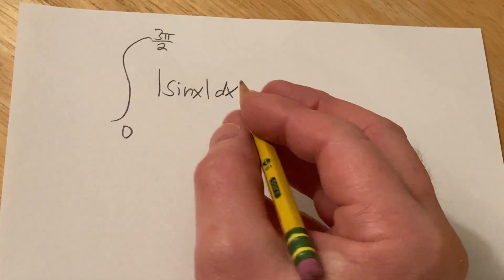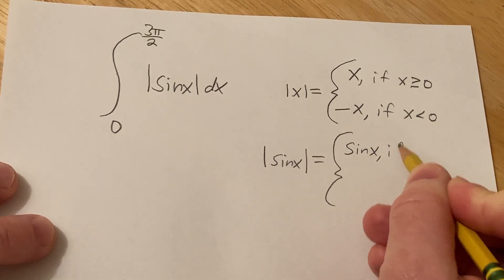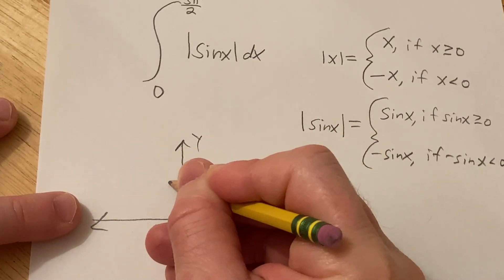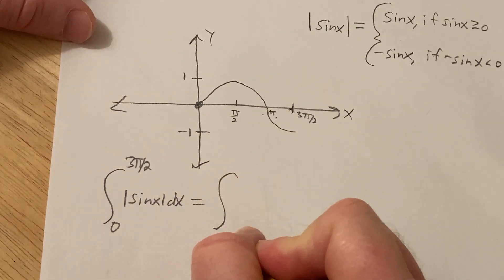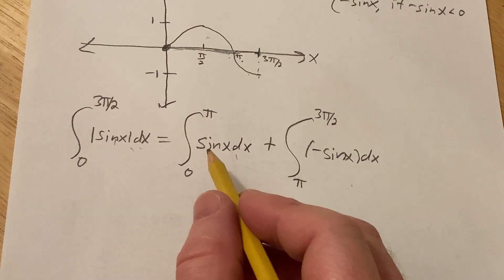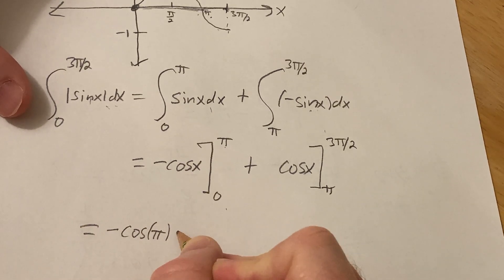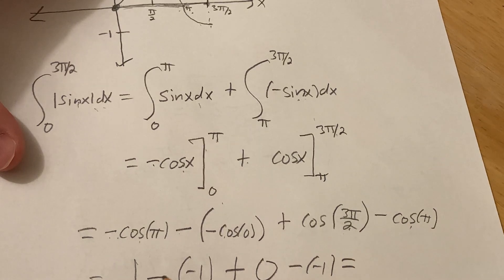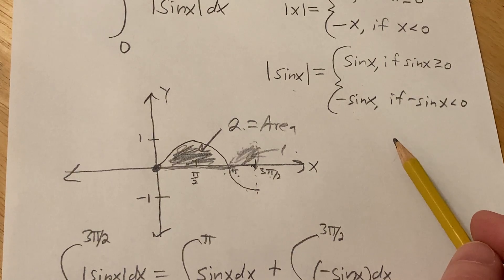Integral of The Absolute Value of Sine from 0 to 3pi/2